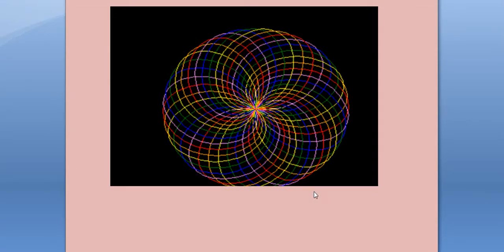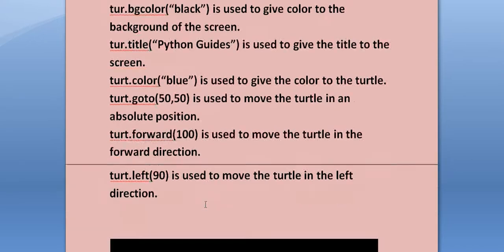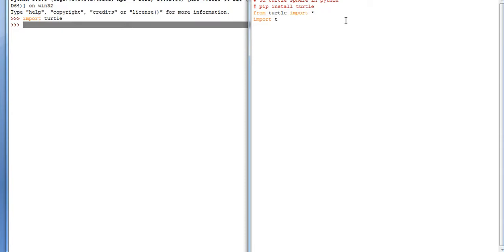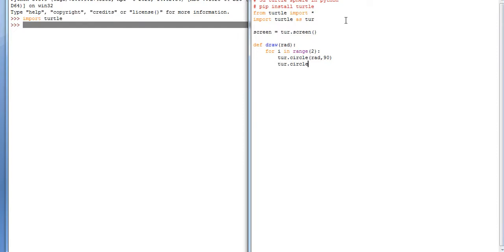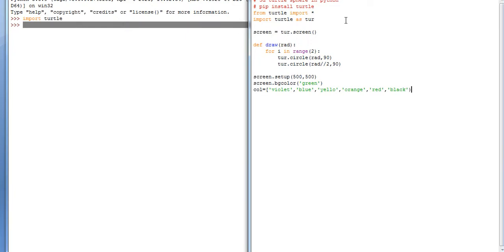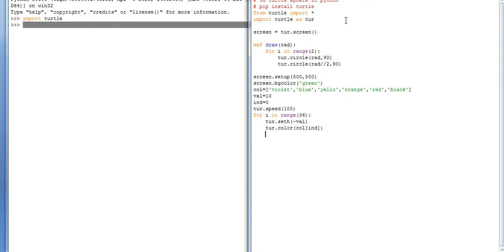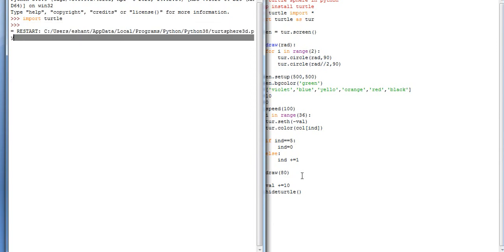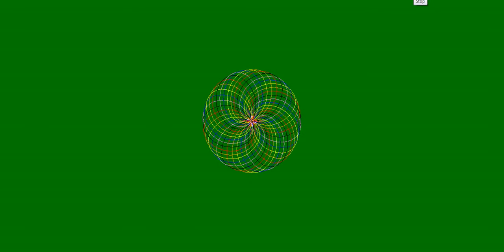Creating 3D Spheres with Python Turtle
Python turtle 3d sphere
The sphere is a round-shaped figure. Its looks like a surface of a ball. Each point of the sphere surface is equidistant from its center The surface area of a sphere is 4×3.14xr^3.
Code:
we will import the turtle library from turtle import *, import turtle. The turtle() method is used to make objects.
• tur.circle(rad,90) is used to draw the circle.
• screen.setup(500,500) is used to give the size to the screen.
• screen.bgcolor(‘black’) is used to give color to thebackground.
• tur.speed(100) give the speed to the turtle.
• tur.seth(-val) is used to orient the sphere at angle = -val.
• tur.color(col[ind]) is used to give color to the sphere.
• tur.hideturtle() is used for hiding the turtle.

increase your views
how to viral shorts
how to viral shorts video